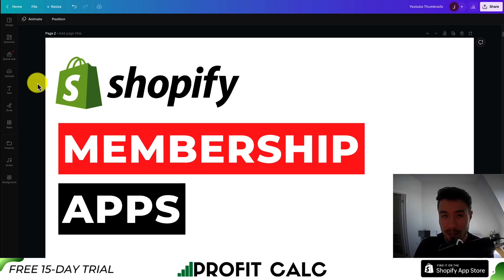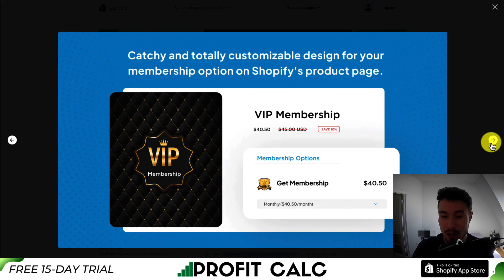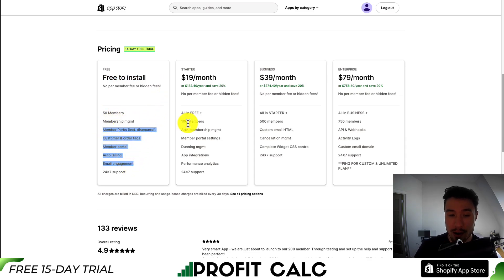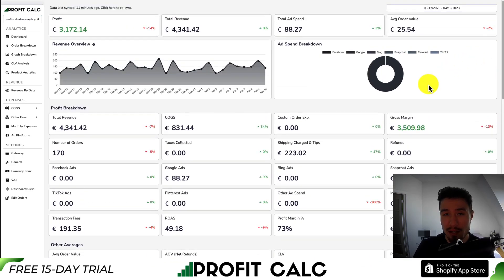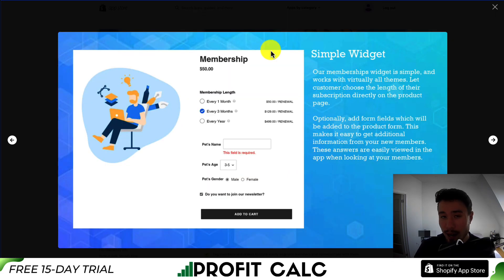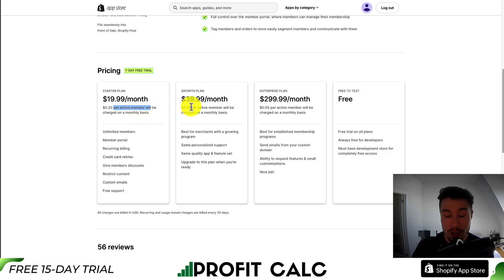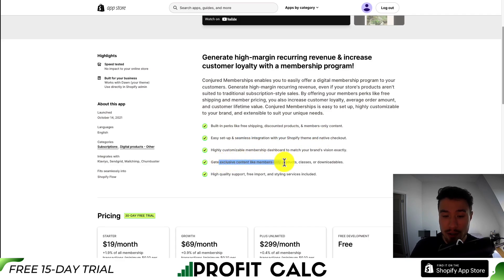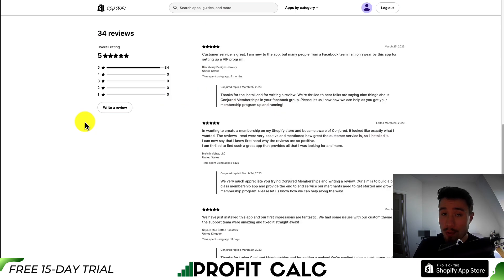Shopify Tier Membership Apps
Are you looking for Shopify tier membership apps? Look no further! In this video, we'll show you some of the best Shopify tier membership apps available online.

From shopping apps to meal delivery, we've got you covered! We'll show you some of the best apps available on the market, and help you find the perfect one for your business. If you're interested in starting your own business, then this video is for you!
PROFIT CALC (Start your free 15-day trial)